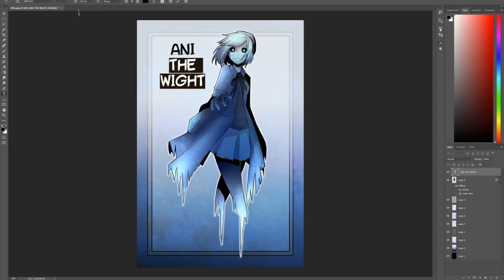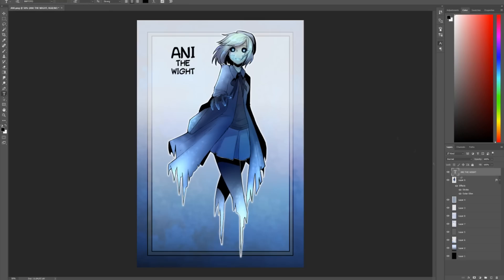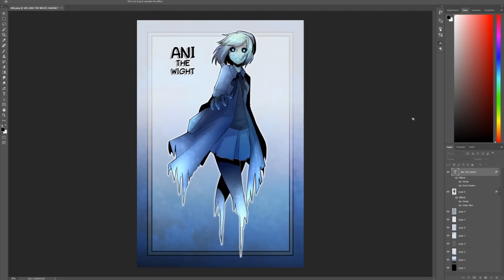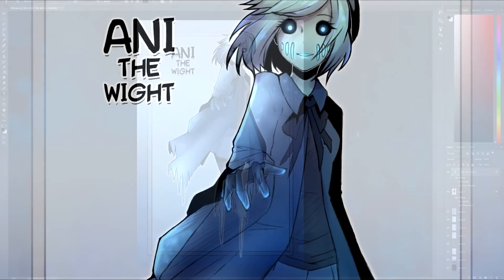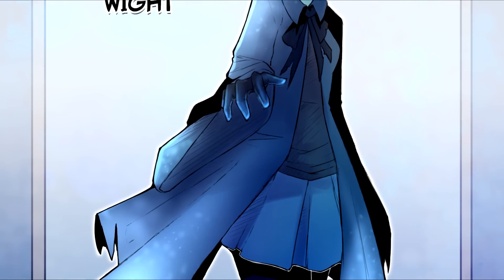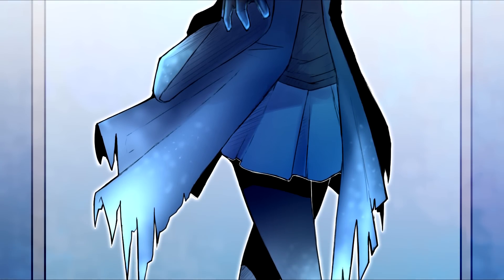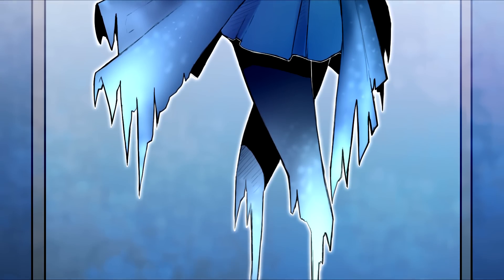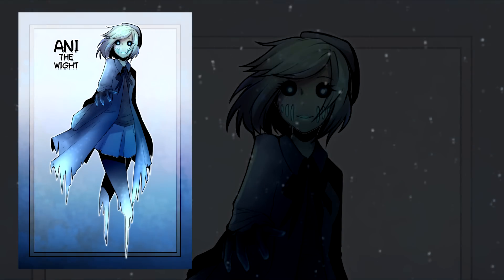"Lost in the Snow" Ani the Wight [ Creepypasta + Speedpaint ]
I wrote and recorded the audio for this a WHILE ago, so I apologize if it's a little hard to hear me (If I do more vids like this, I'm going to work on that for sure).

I won't lie, this isn't my BEST piece of writing, but oh well XD

If you want to read some of the other stories featuring Ani or other stories, checkout LostWight (me) on DeviantArt here!

Drop me a follow/watch!